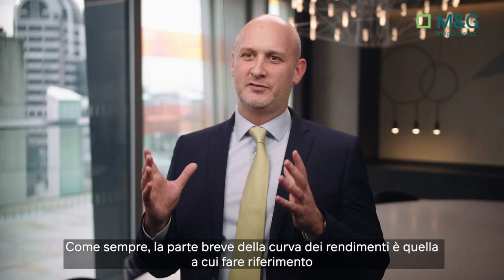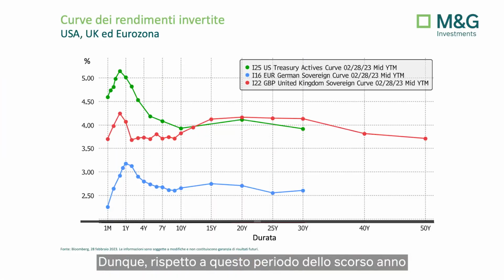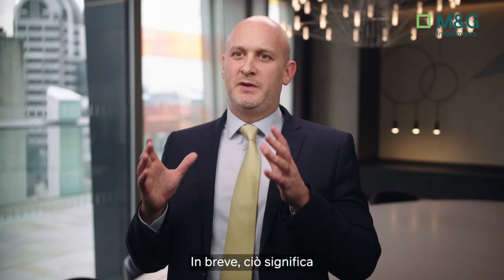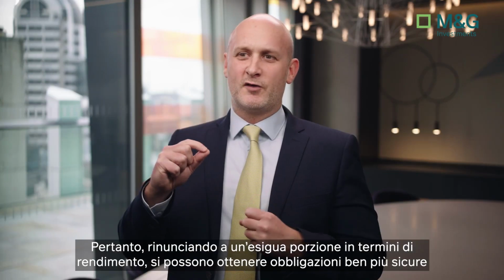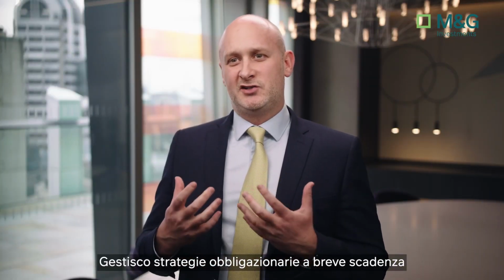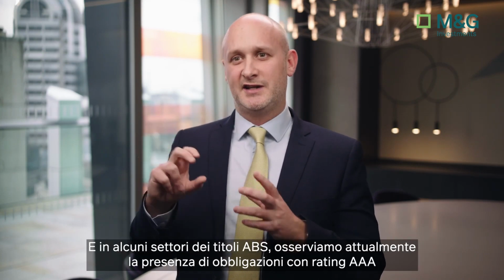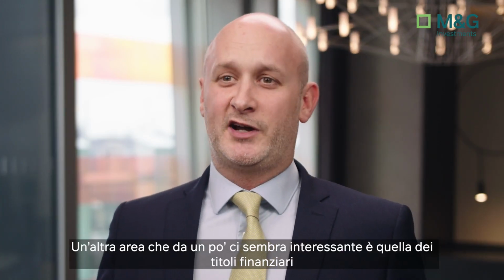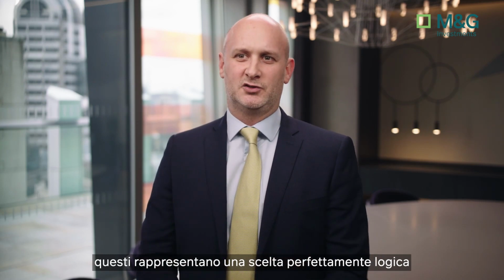Alla ricerca di opportunità sulla parte breve della curva dei rendimenti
Quasi ogni investitore considera le obbligazioni come la porzione a basso rischio del proprio portafoglio complessivo ma, come molti avranno notato negli ultimi dodici mesi, non tutte le obbligazioni sono uguali. I rendimenti più elevati dei titoli di Stato (ovvero i tassi di interesse in aumento) sui quali vengono prezzate le obbligazioni societarie, hanno generato pesanti perdite per gli investitori obbligazionari nel 2022. In linea di massima, quanto più tempo manca alla scadenza di un'obbligazione, tanto più il valore del capitale perderà terreno in caso di aumento dei tassi di interesse (e tanto più guadagnerà in caso di diminuzione).